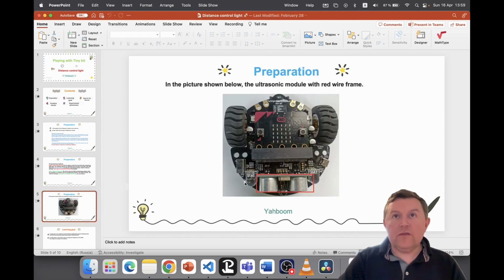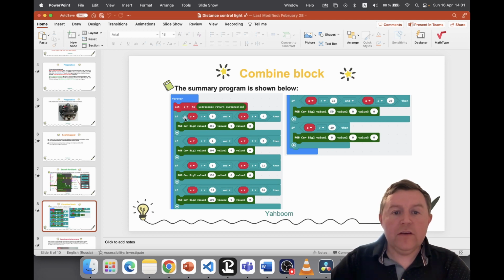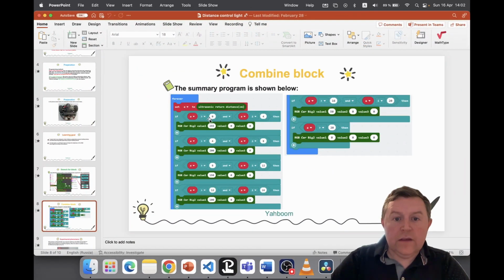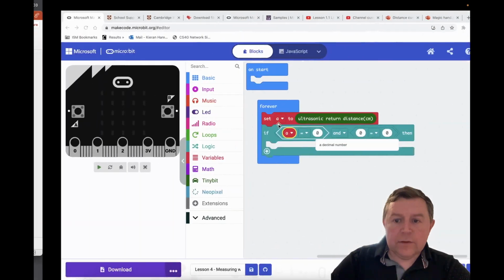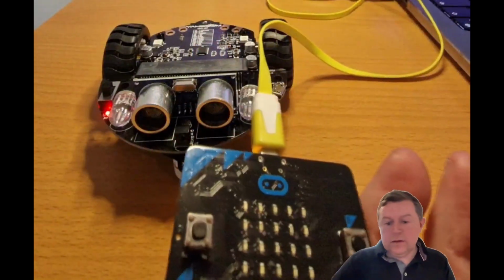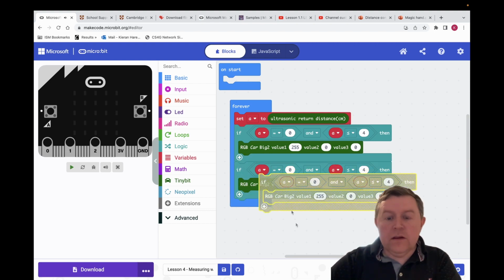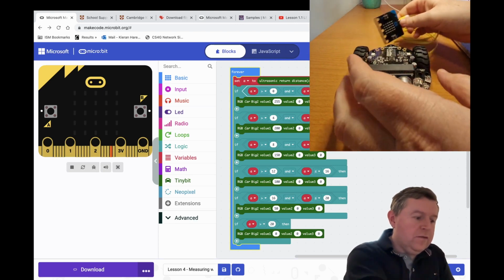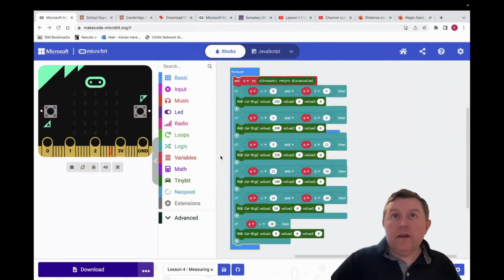Lesson 4.2 - Distance Light